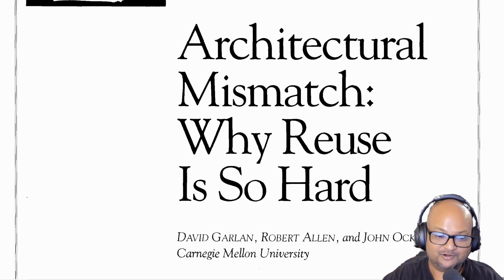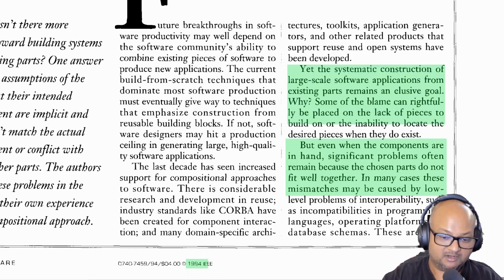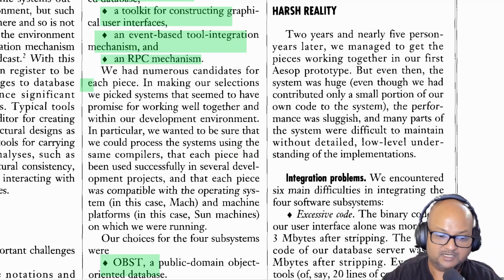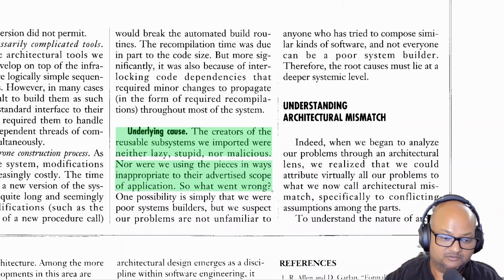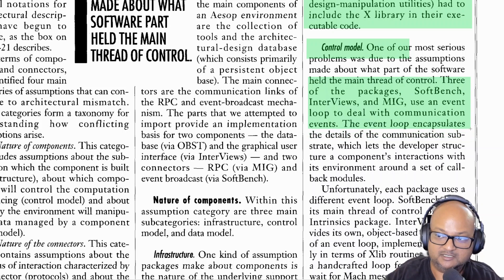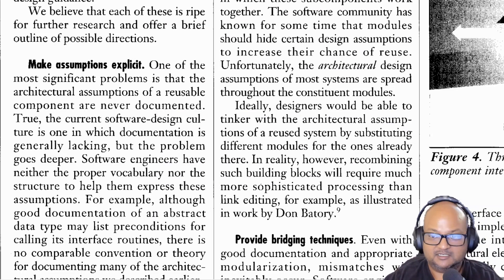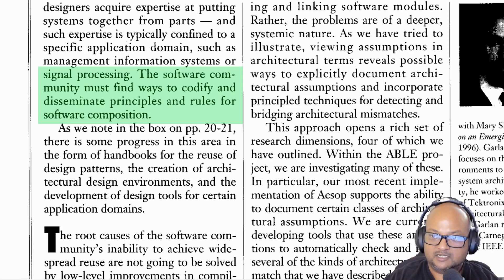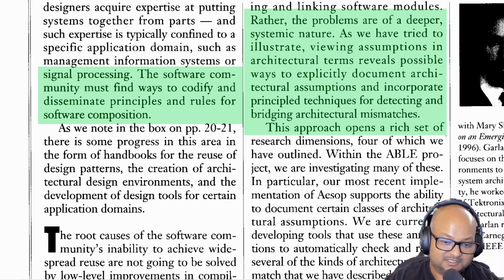Read a paper: Why reuse is so hard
D. Garlan, R. Allen and J. Ockerbloom, "Architectural mismatch: why reuse is so hard," in IEEE Software, vol. 12, no. 6, pp. 17-26, Nov. 1995, doi: 10.1109/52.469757.